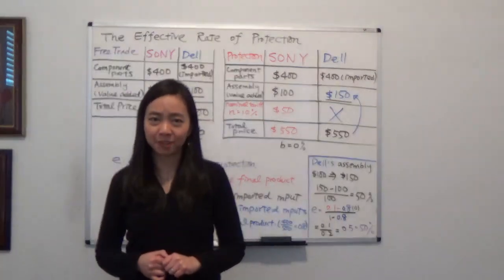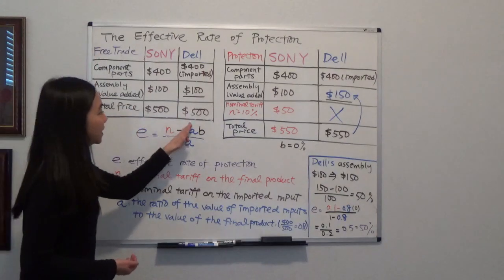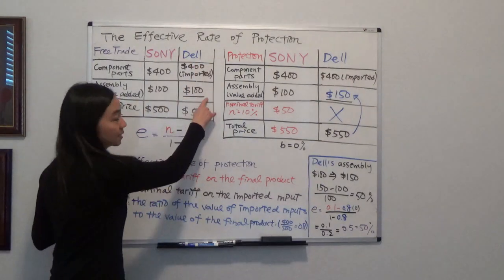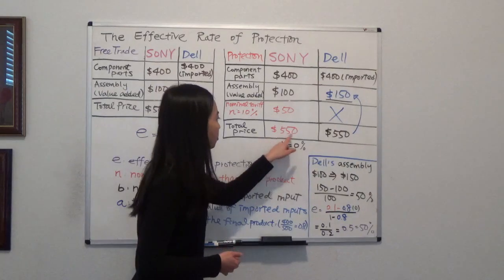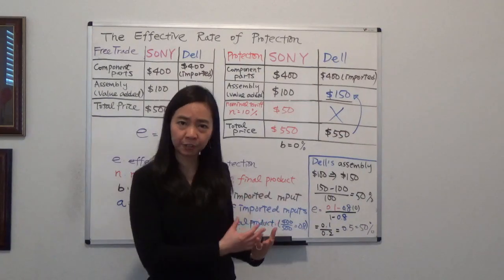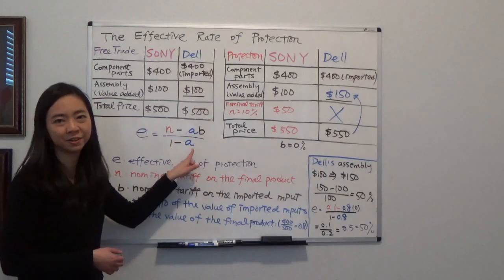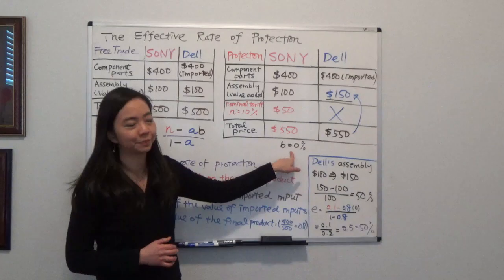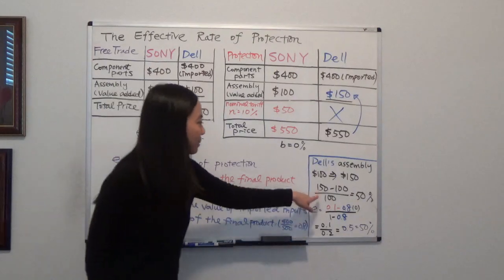The Effective rate of Protection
This video illustrates how the effective rate of protection can be higher or lower than the nominal tariff rate.